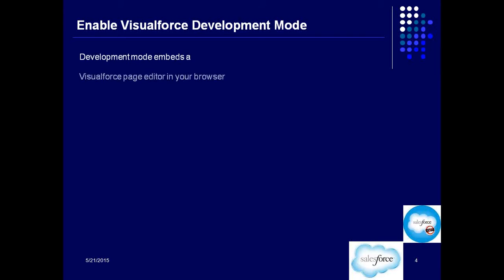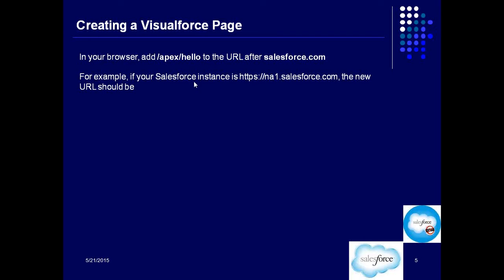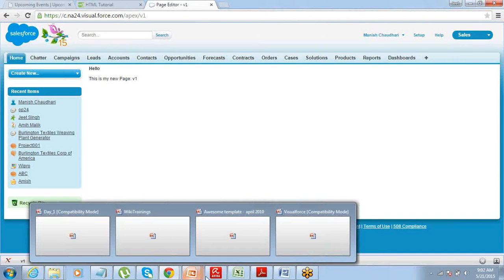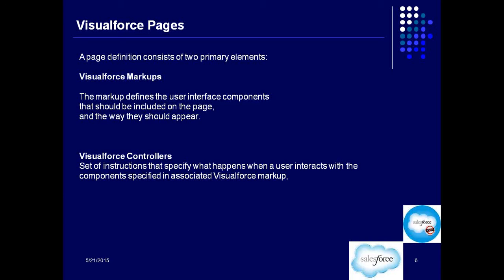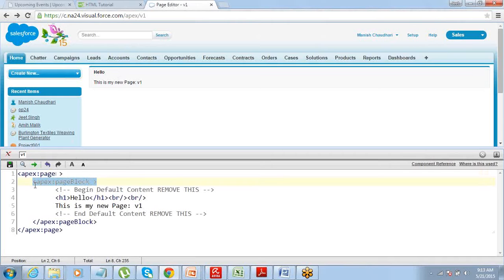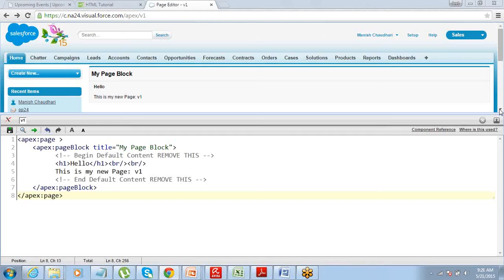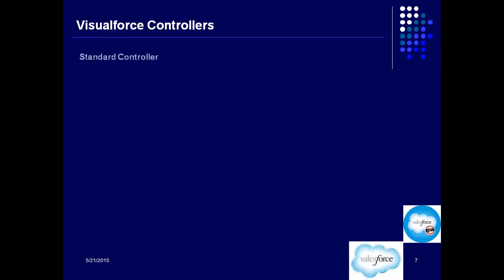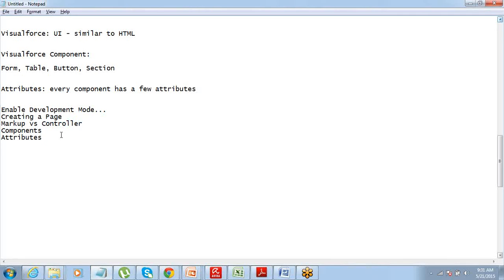Visualforce Overview & Concepts | by Jeet Singh